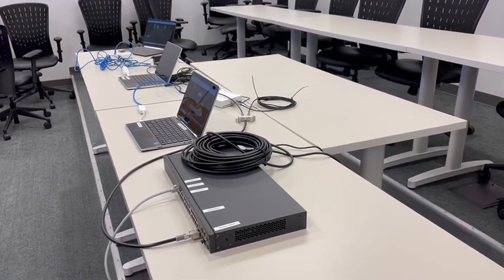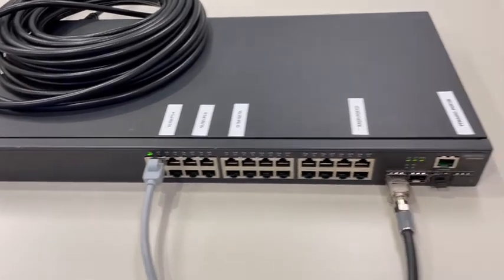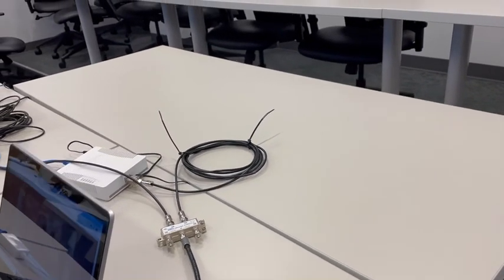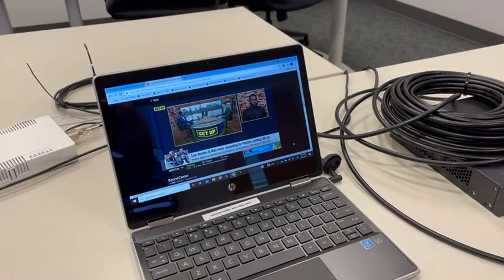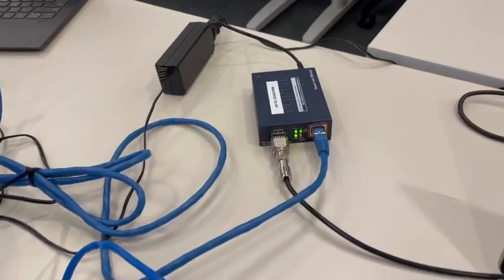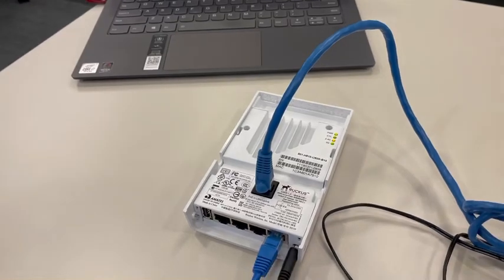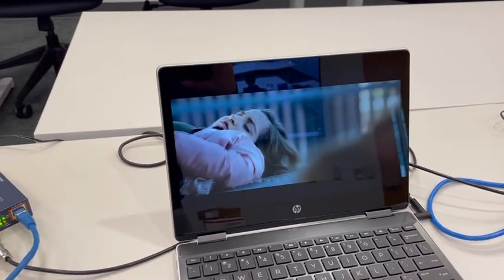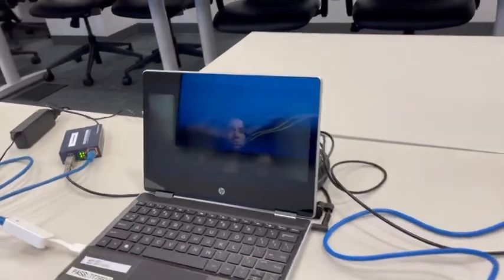MaGiC SFP - Point to Multipoint Demonstration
Multipoint Demonstration: Simple, Intelligent High-Bandwidth Solutions based on MoCA Technology.

MaGiC-SFP™ provides--symmetrically--up to 2.5Gbps of throughput while plugging into an Ethernet network (SFP/SFP+ port).  This makes MaGiC-SFP™ competitive with the fastest alternatives in the market today--and with the best lowest cost.